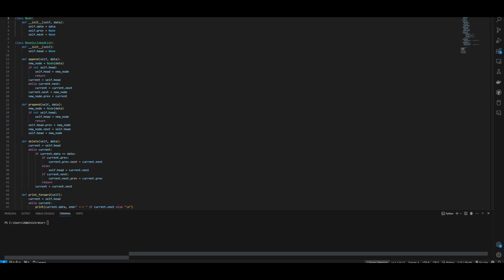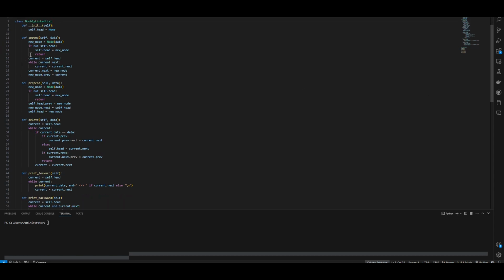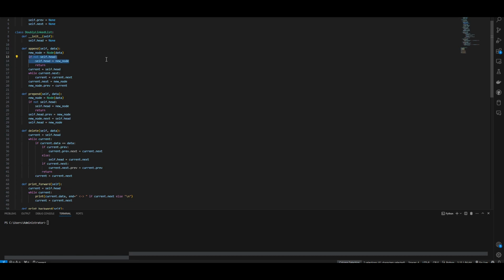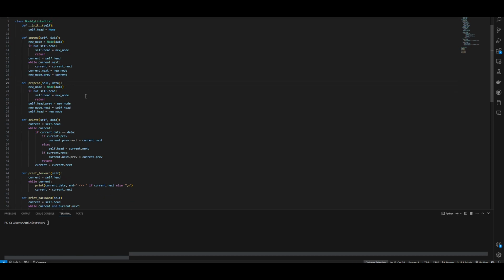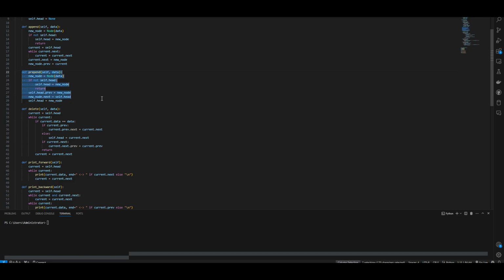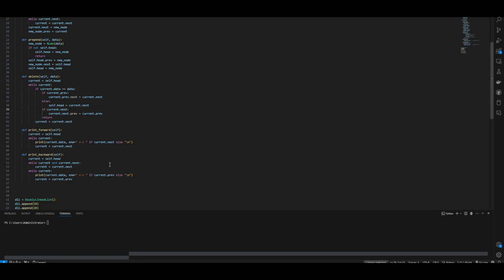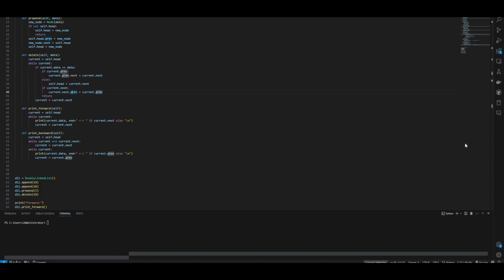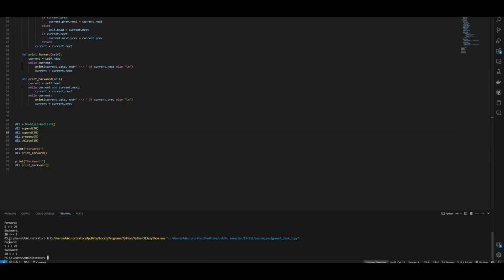second assignment task 1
In this video, I’ll explain how a doubly linked list works in Python by walking through a basic example.